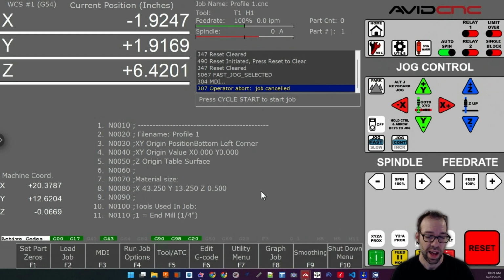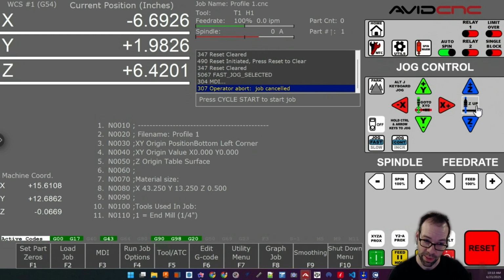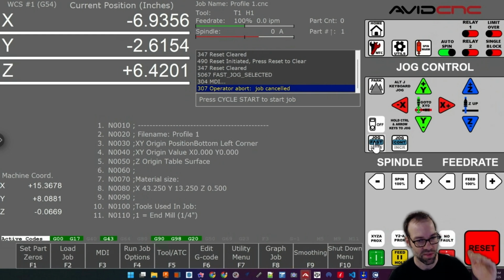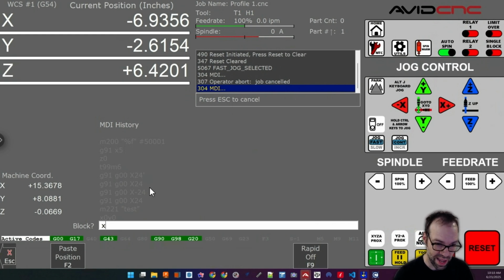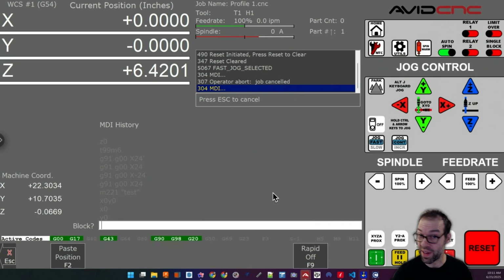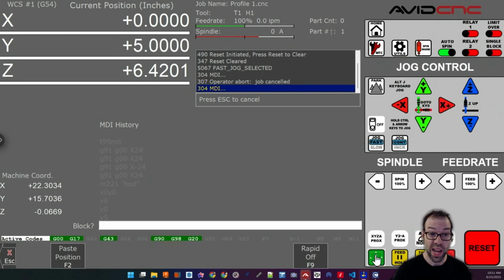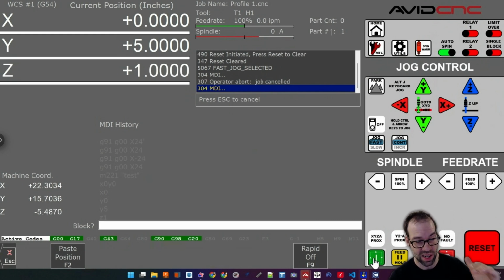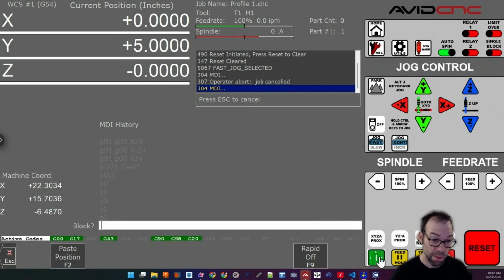Precise Machine Moves with MDI Commands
In this week’s quick tips video, we show how to access the MDI menu and some simple commands that may come in handy when you’re looking to move the machine to a precise position.

00:00 - Why might you want to use MDI
00:46 - Navigating to Manual Data Input
01:06 - Example MDI commands